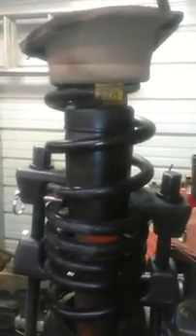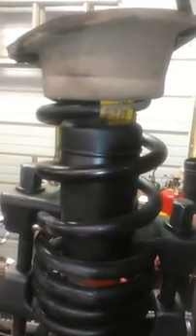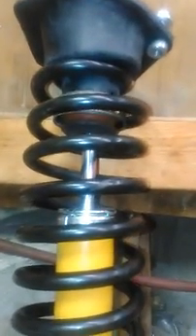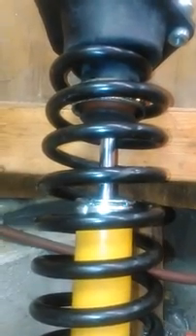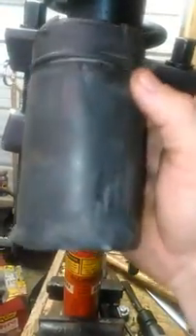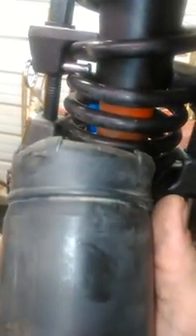How I install Bilstein shocks on my fourth generation camaro front end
How to install the new shocks and what parts must be reused. Factory bump stops and factory spring perch and dust boot. New strut mounts were bought